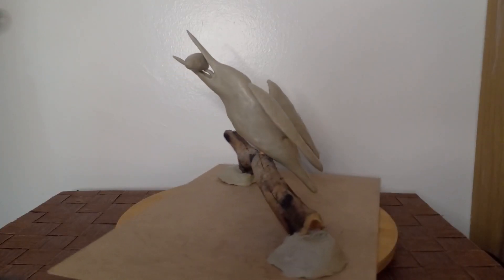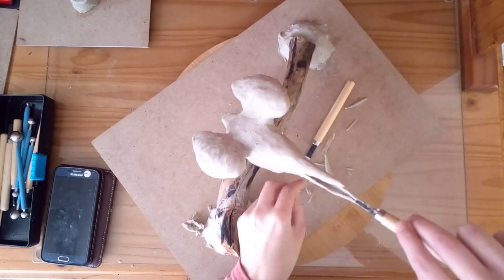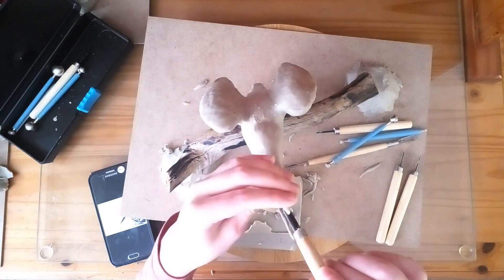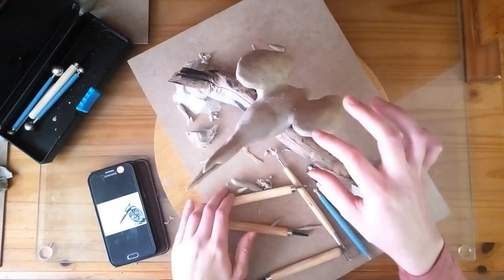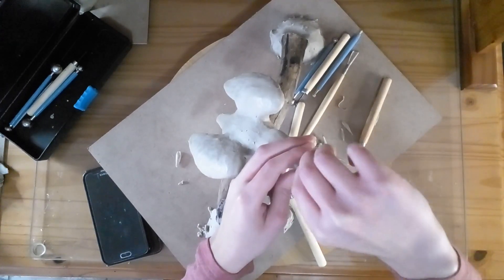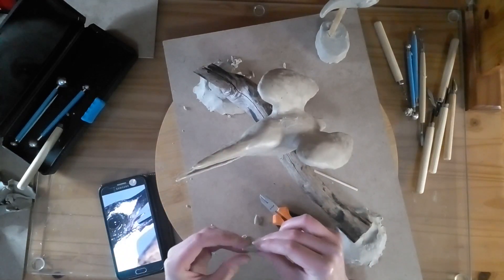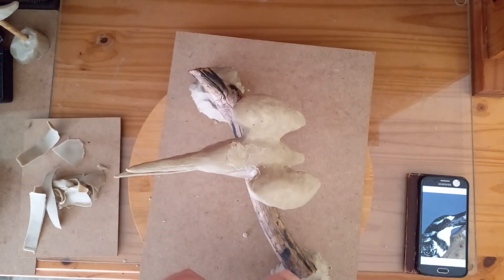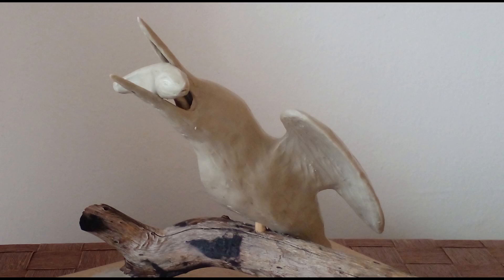Kingfisher sculpture Part 4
🪶 Kingfisher sculpture part 4 made out of Sculpting clay. In this video I will make a few chances to the Pied kingfisher. 🐟